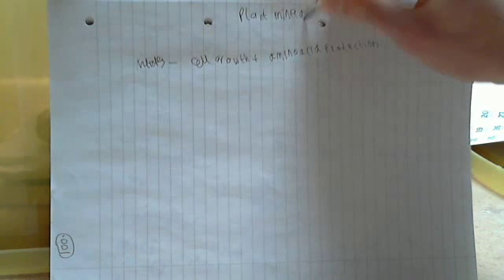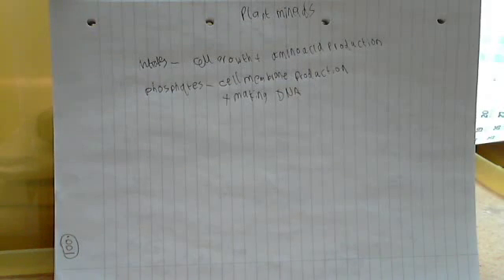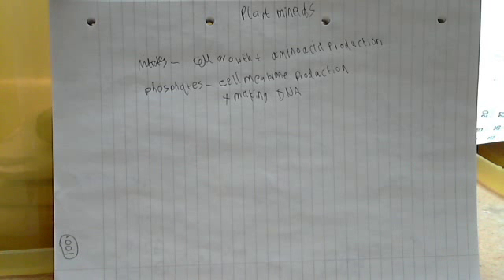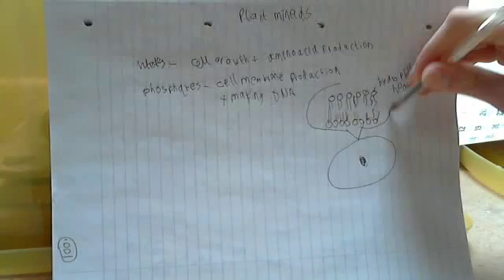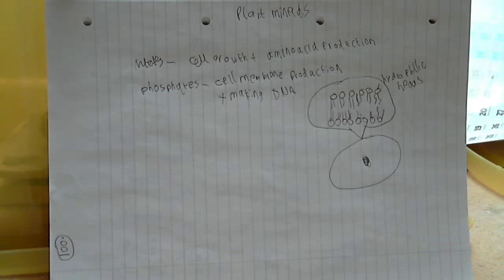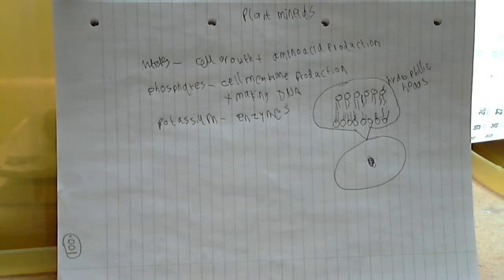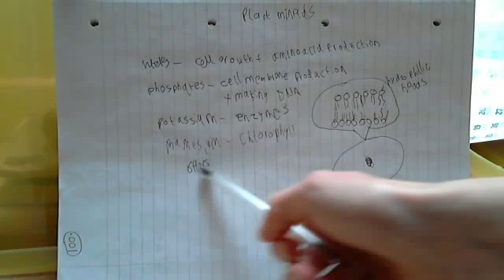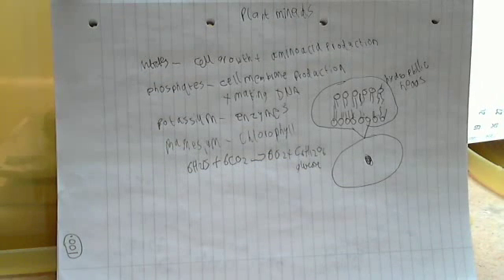GCSE B4 Biology OCR specification - plant minerals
Explains in a lot of detail the minerals required to keep a plant functioning as it should lists the key points but explains in a high level of detail. explains the reaction of photosynthesis and the context in which the minerals of plants are used